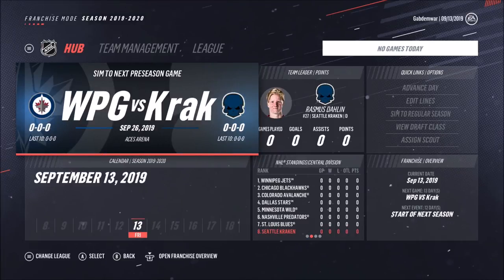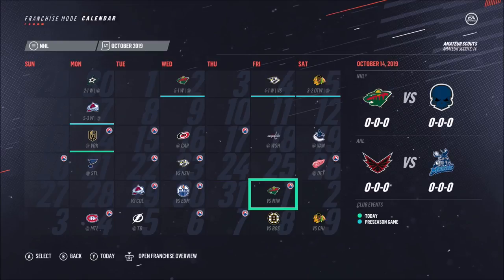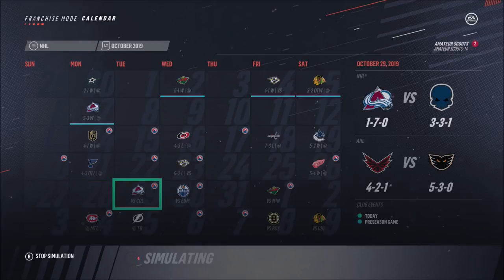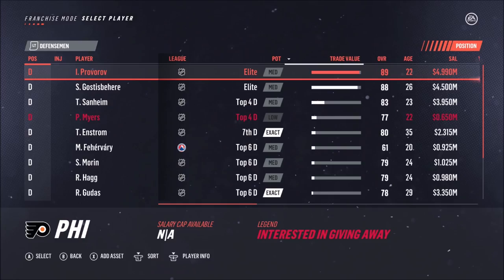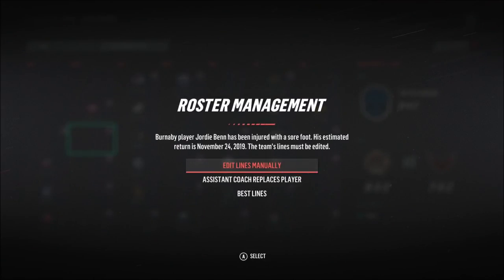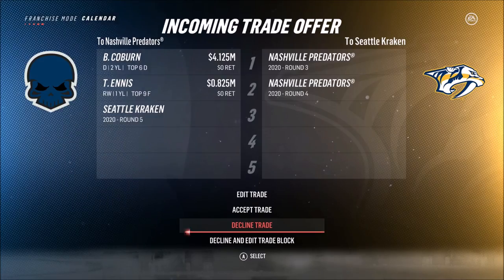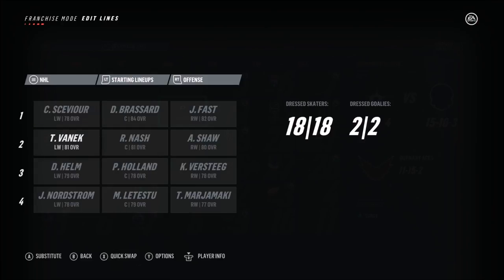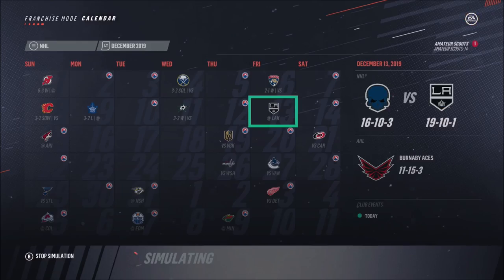Second Season - NHL 19 Franchise Mode - Let's Play part 4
We simulate the first half of the second season and hope for a better year all around.